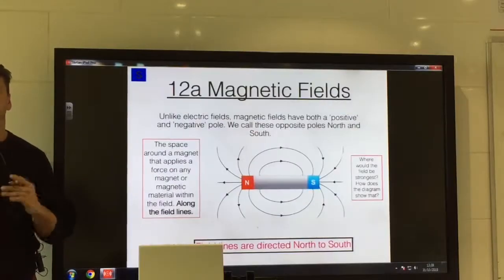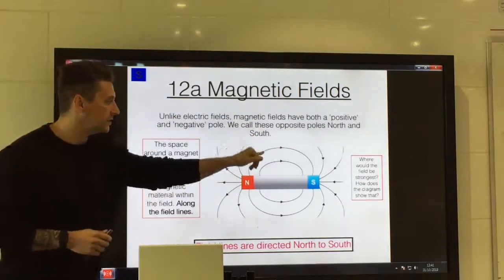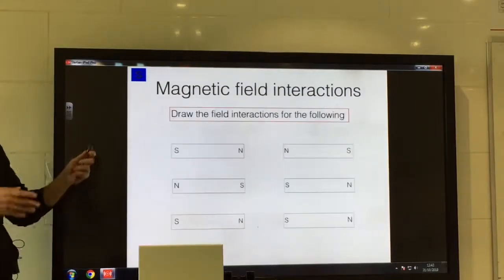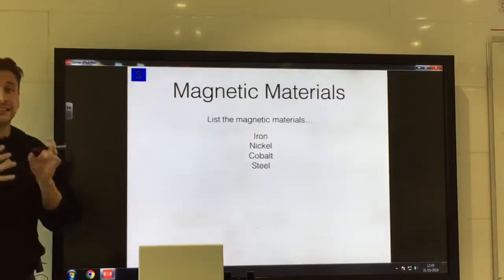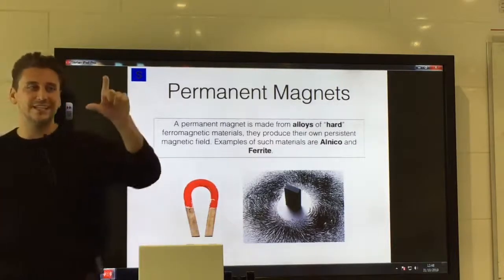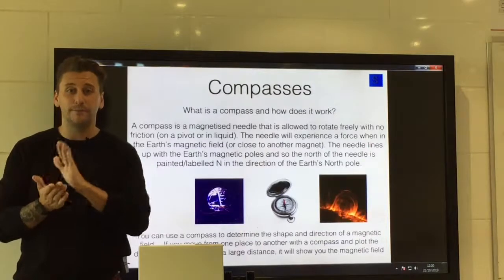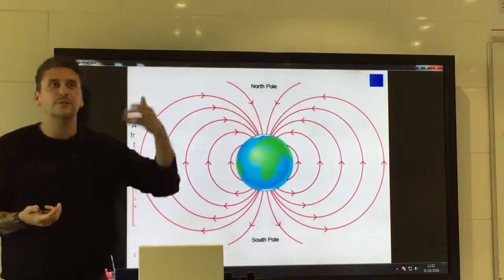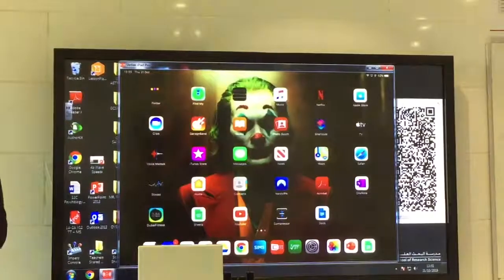GCSE PHYSICS: SP12a - Magnetic Fields